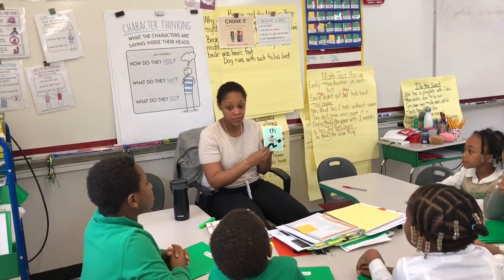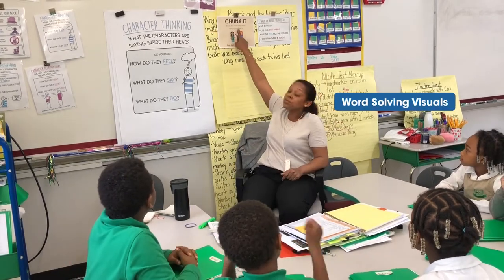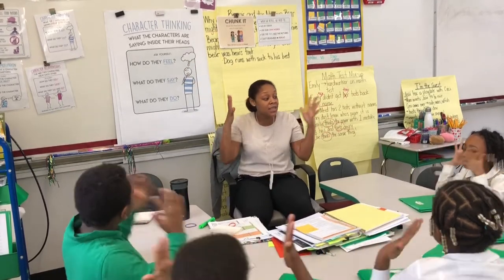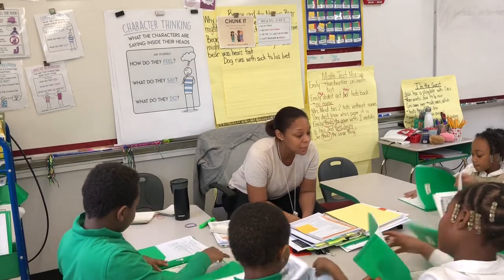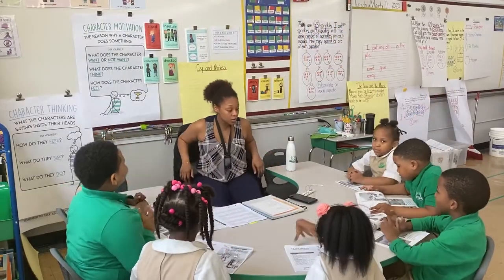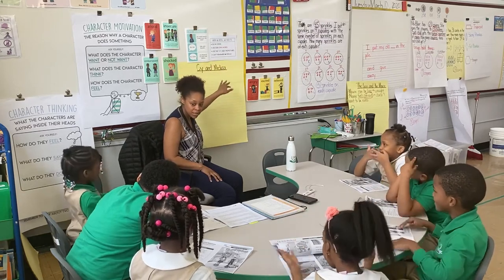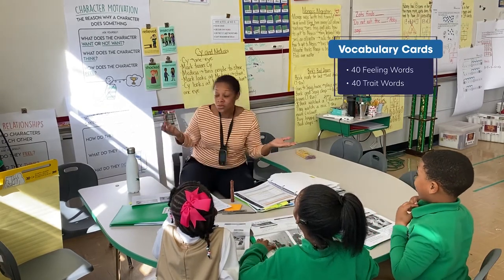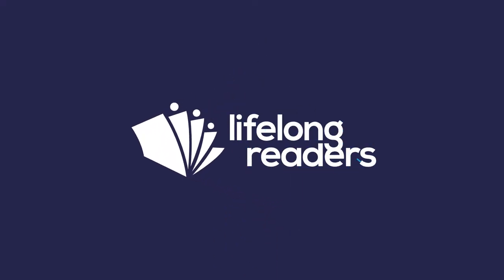Guided Reading Curriculum | See It In Action (Grade 1)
This video shows a preview of our Guided Reading Curriculum in 1st Grade.  The lesson structure and materials cover F&P Levels G - L (STEP 5-8).

We are Lifelong Readers. We help schools teach reading well, so that kids love it.  To do that, we've designed a K-4 Guided Reading Curriculum and a K-2 Phonics Program. Both are built to empower teachers, inspire a love of reading in students, and give teachers everything they need to teach top-notch lessons, every day.

FREE DIGITAL MATERIALS (We want to help during COVID)
*Free for two teachers from every school